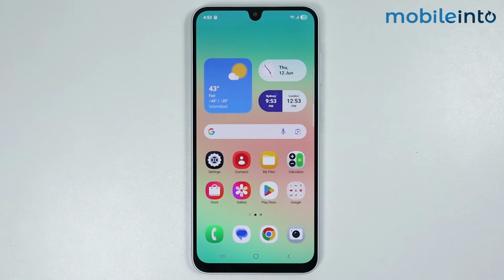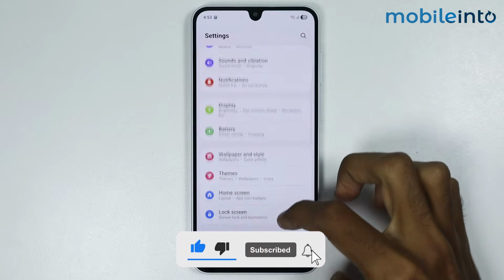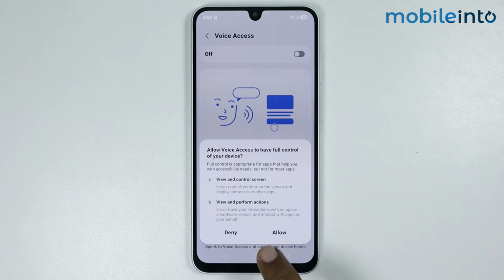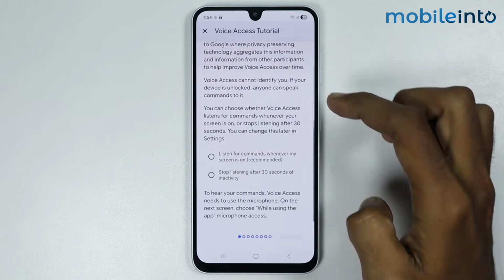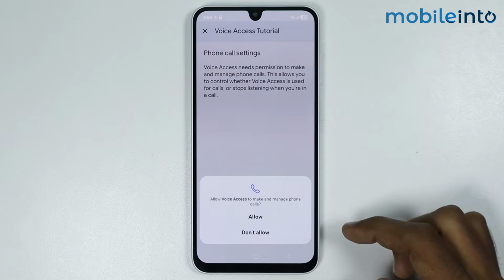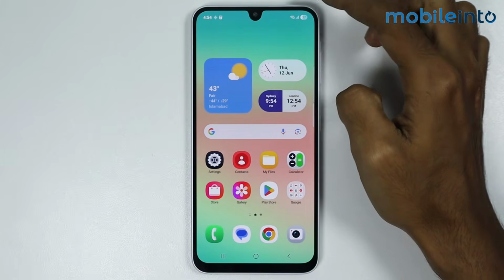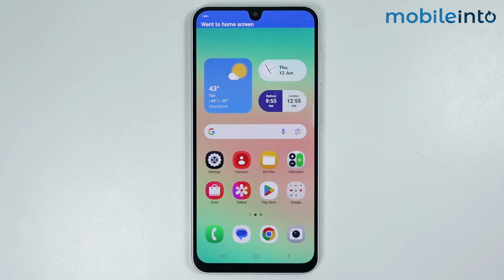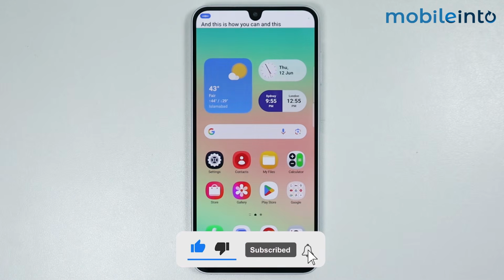How to Use Voice Access on Samsung Phone - Voice Access Settings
How you can use voice access on samsung phone. If you want to turn on/off voice commands or find voice acess settings on samsung phone, follow these steps.